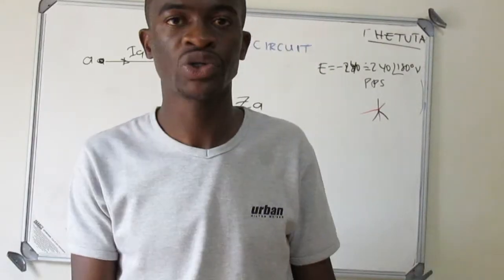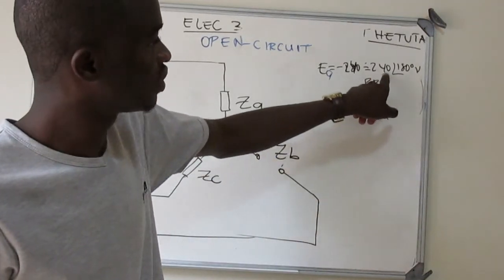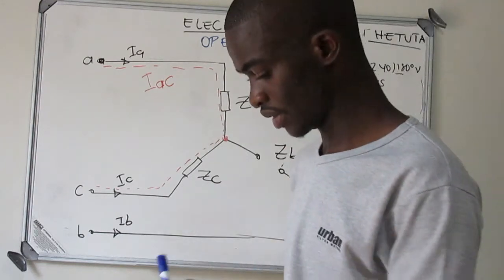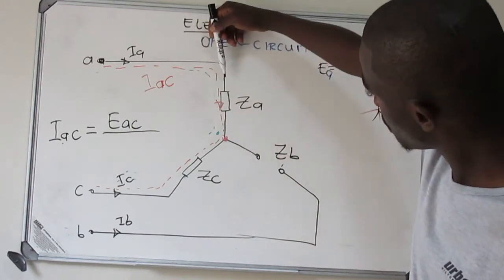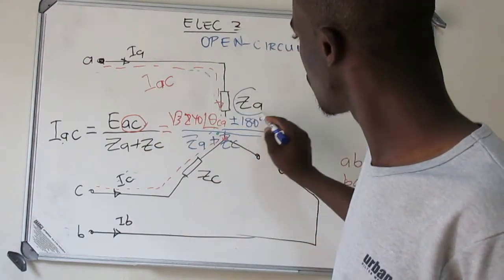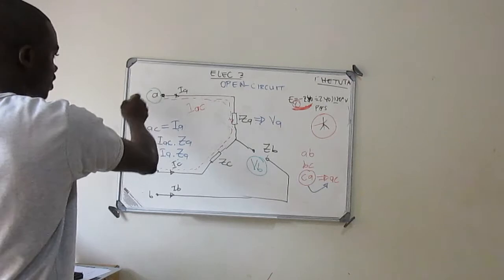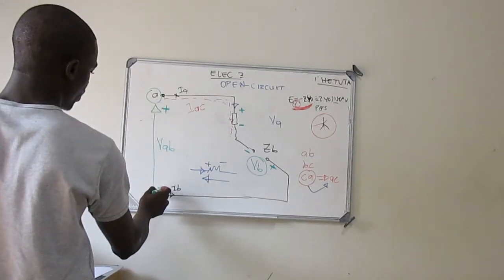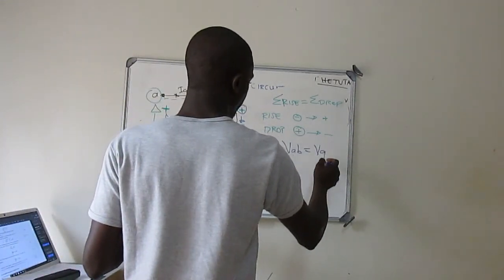ELECTRICAL ENGINEERING 3 PROBLEM SOLVING 4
OPEN-CIRCUIT FAULT (STAR LOAD)